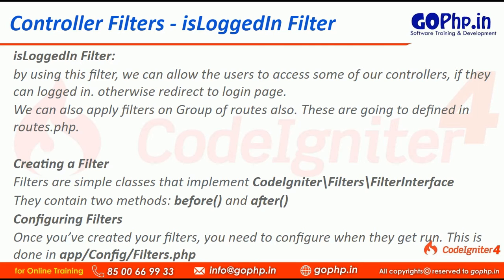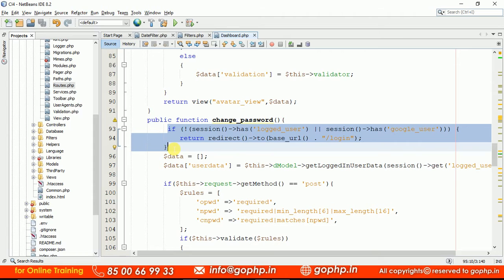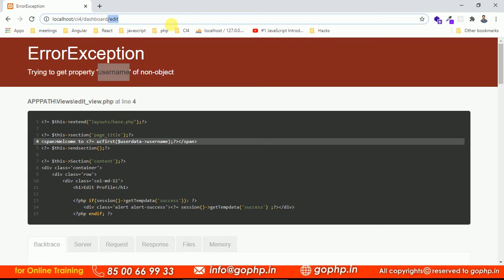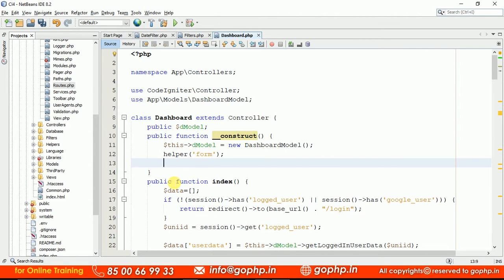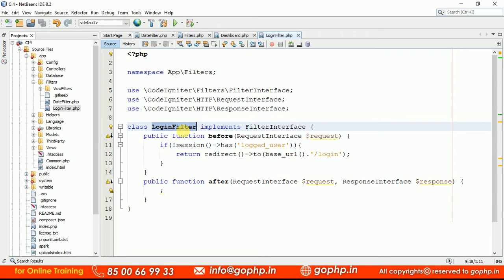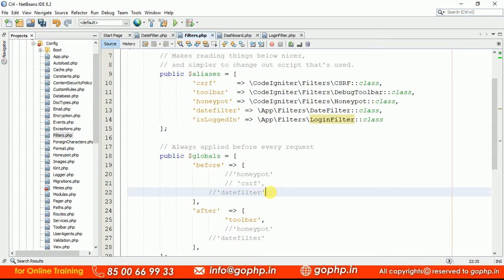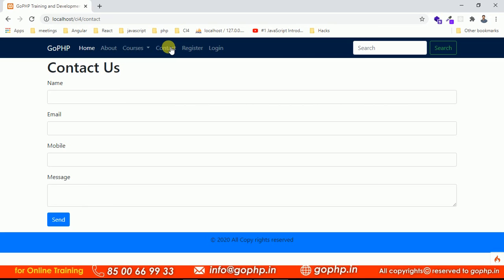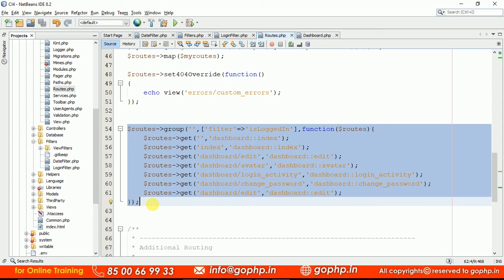#46 isLoggedIn Filter | Controller Filters | CodeIgniter 4 Tutorials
isLoggedIn Filter:
by using this filter, we can allow the users to access some of our controllers, if they can logged in. otherwise redirect to login page.
We can also apply filters on Group of routes also. These are going to defined in routes.php.

Creating a Filter
Filters are simple classes that implement CodeIgniter\Filters\FilterInterface
They contain two methods: before() and after()
Configuring Filters
Once you’ve created your filters, you need to configure when they get run. This is done in app/Config/Filters.php